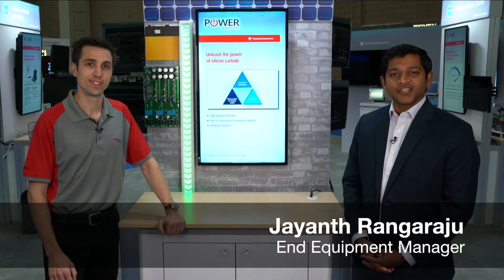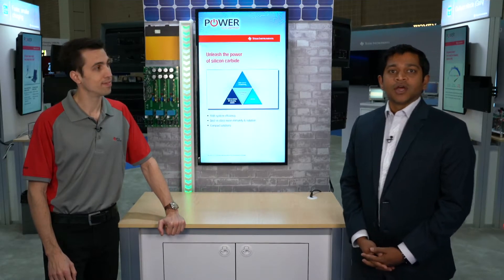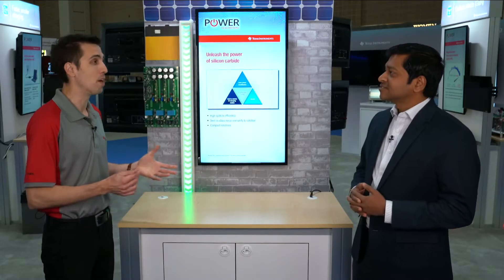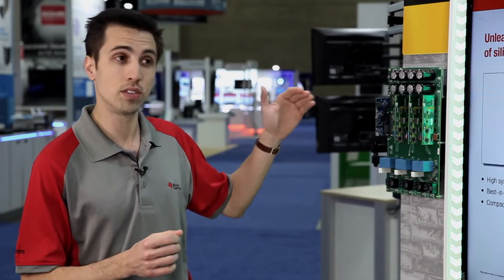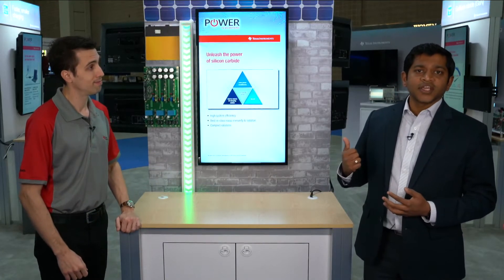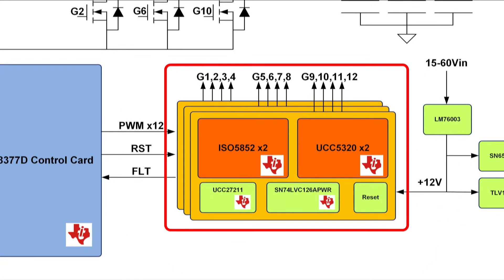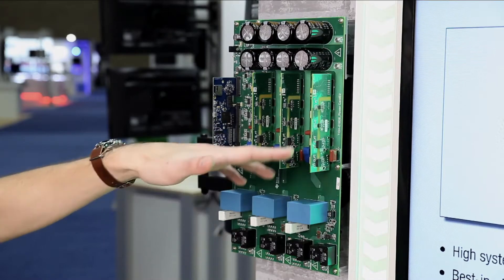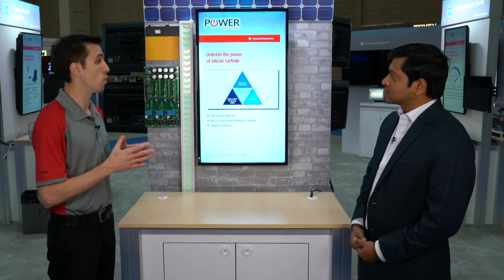10kW 3-Phase 3-Level SiC T-Type Inverter Reference Design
In this video you will learn the advantages of a three-level topology; what TI technology is driving the SiC MOSFETs;  how and where are we sensing V & I; what is behind the digital power controller; and what efficiency and power density levels you can achieve with this design. Tune in as TI discusses this innovative technology at the Applied Power Electronics Conference.